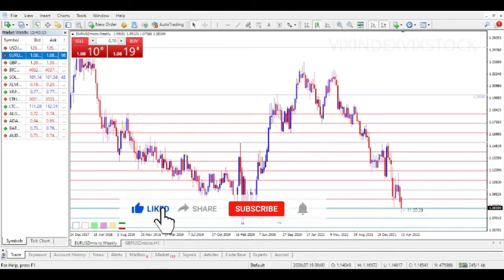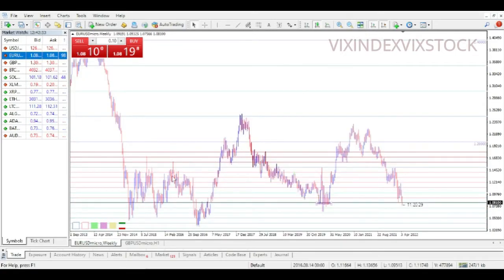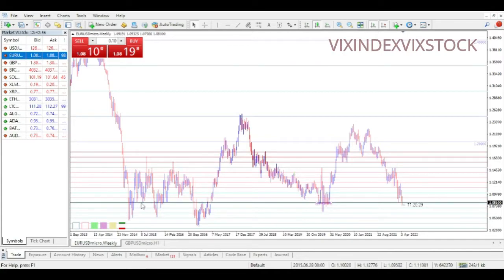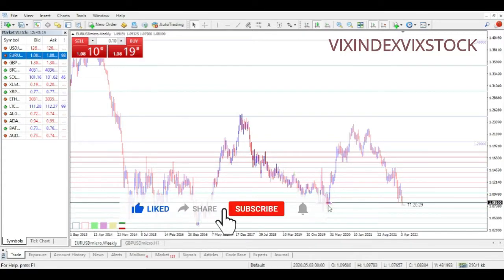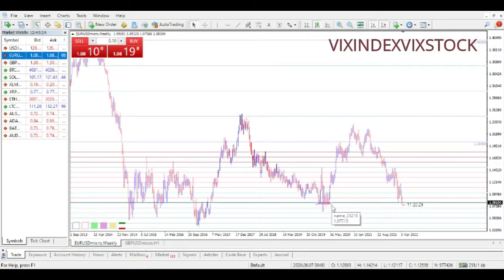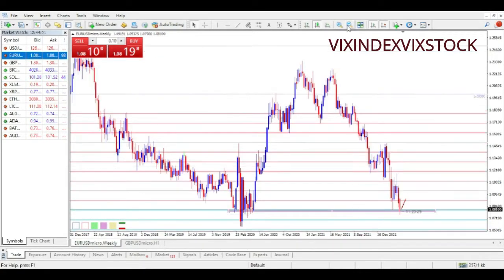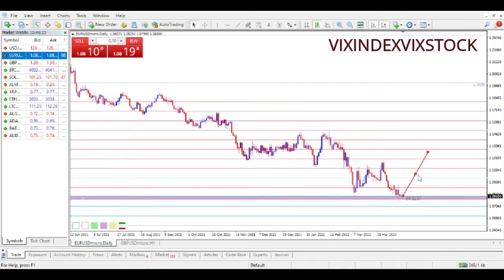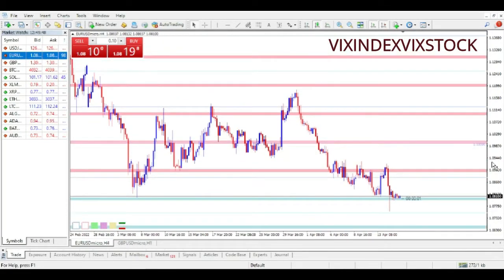EASILY GROW YOUR TRADING PROFITS PASSIVELY WITH HIGH INTEREST SAVINGS ACCOUNT WITH YOUR BANK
EASILY GROW YOUR TRADING PROFITS PASSIVELY WITH HIGH INTEREST SAVINGS ACCOUNT WITH YOUR BANK - money management. why should you switch to high interest savings account, high interest savings account, high yield savings account, best high yield savings accounts, passive income,